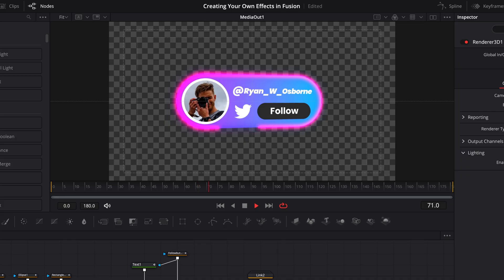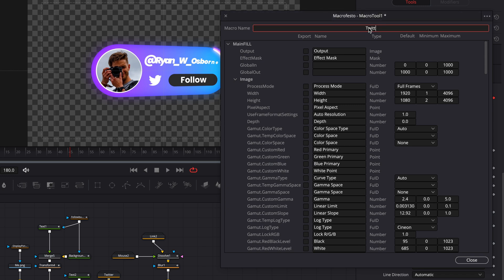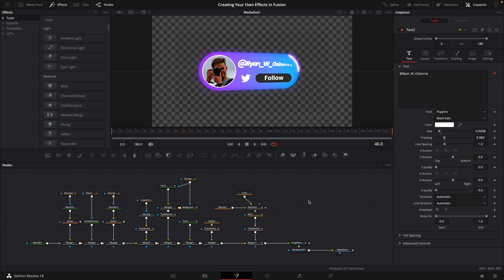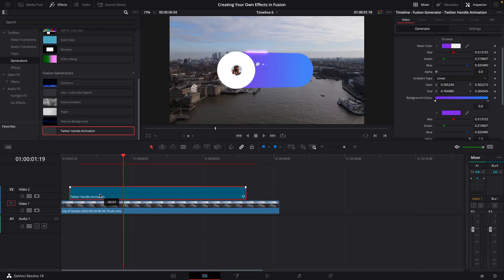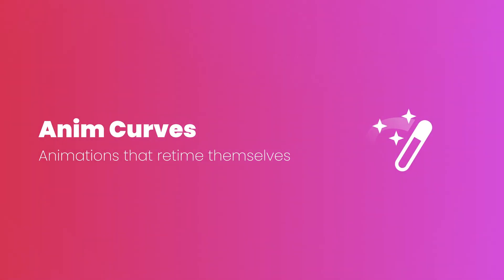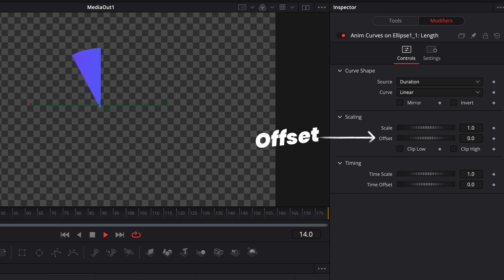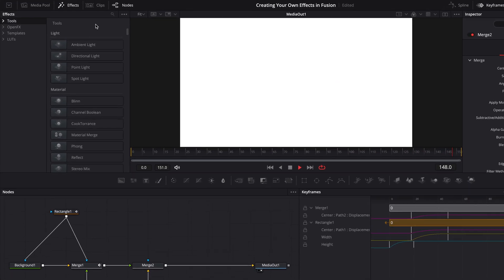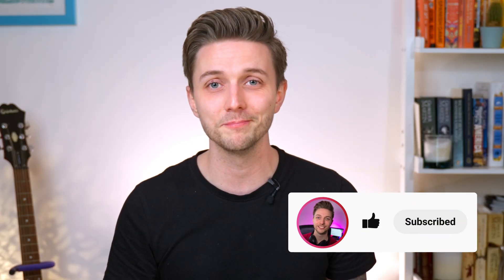Create Your Own Effects in Fusion - Everything You Need to Know!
In this tutorial, I show you everything you need to know to create your own reusable effects and generators for DaVinci Resolve Fusion. Macros, retiming your animations automatically, and in and out animations, it's all covered here!

0:00 - What is a Macro?
0:59 - Creating a Macro
5:21 - Creating Effects for the Edit Page
7:03 - How the Effect Categories Work
8:35 - Automatically Retiming Effects (Anim Curves)
12:31 - In and Out Animations (Keyframe Stretcher)
14:42 - Fusion Comp Files
15:23 - FREE Effects for YOUR Videos!